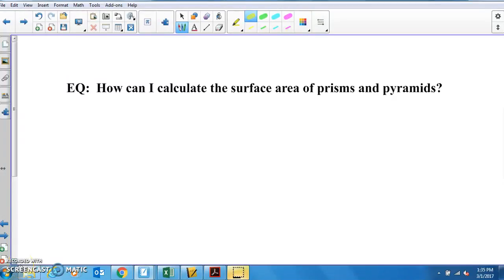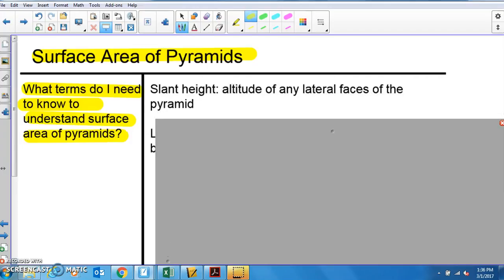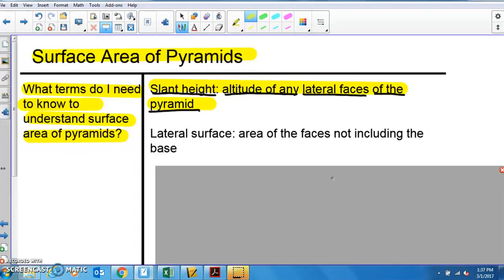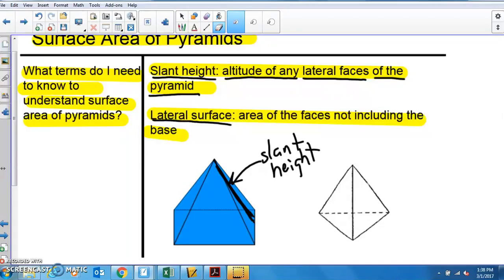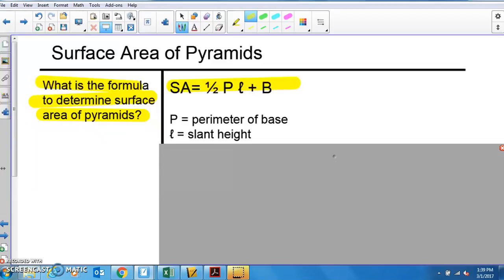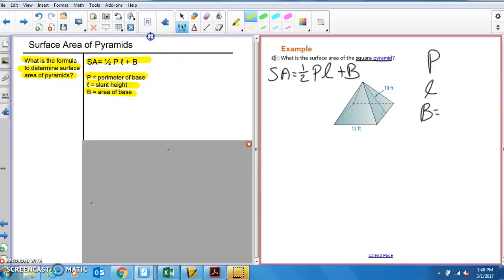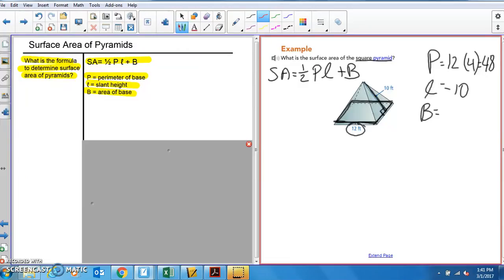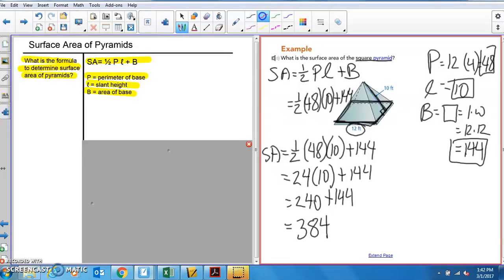Surface Area Pyramid Video #1